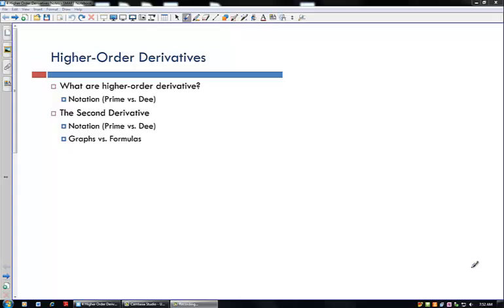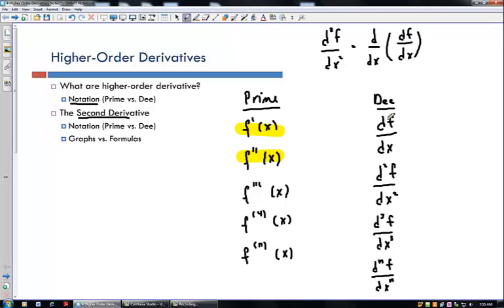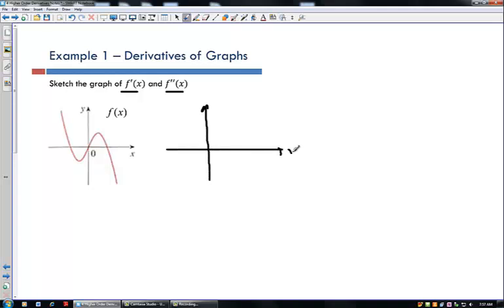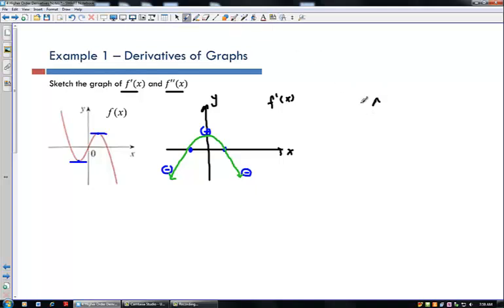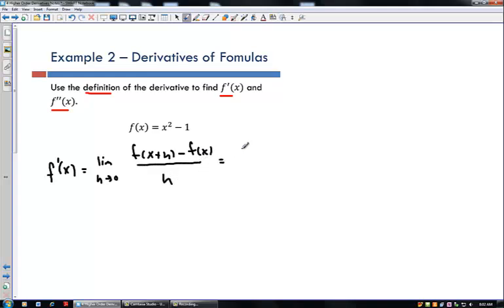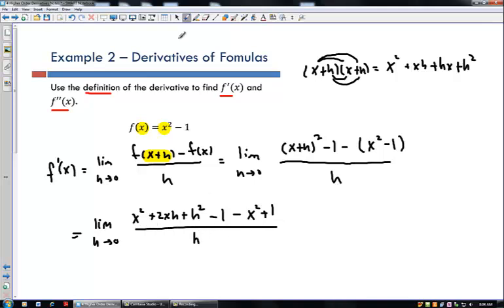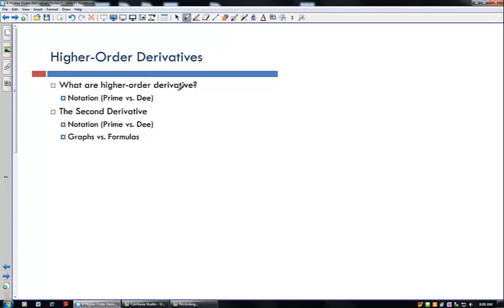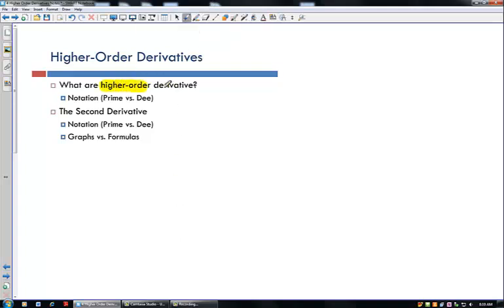4 Higher Order Derivatives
This videos discusses the nature of higher-order derivatives, and how to graph and find them with the definition of the derivative.